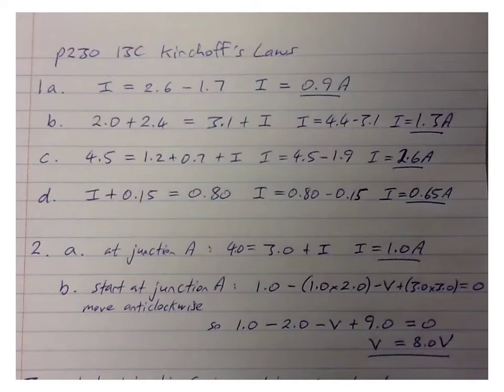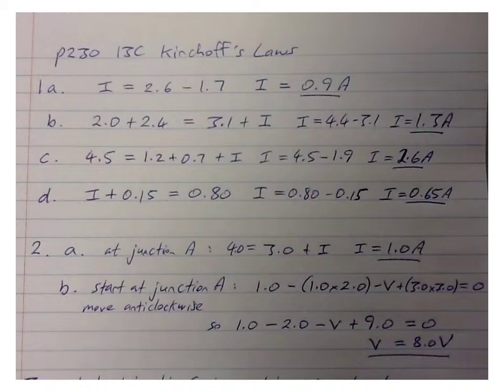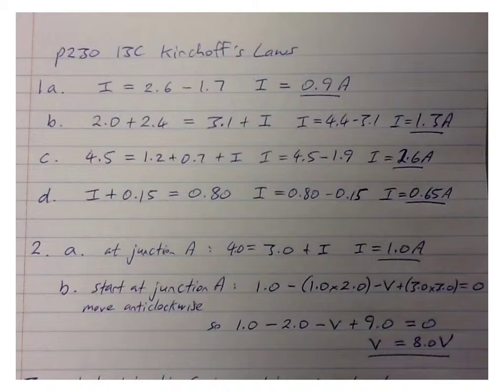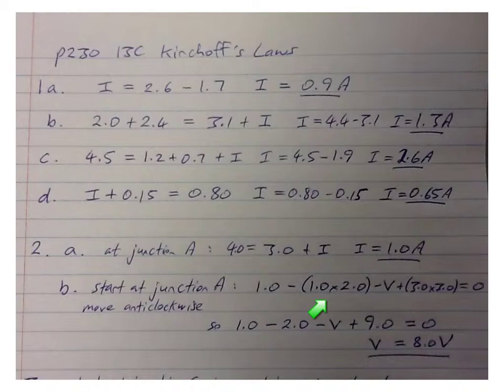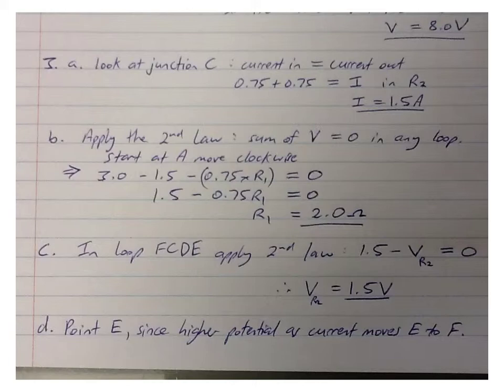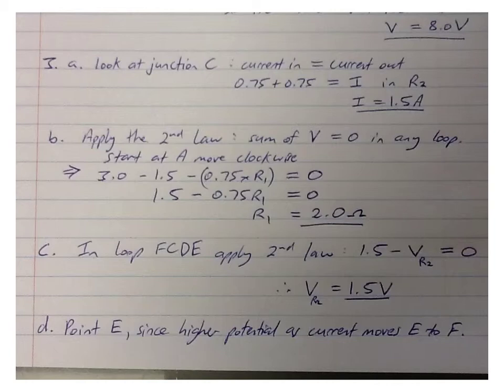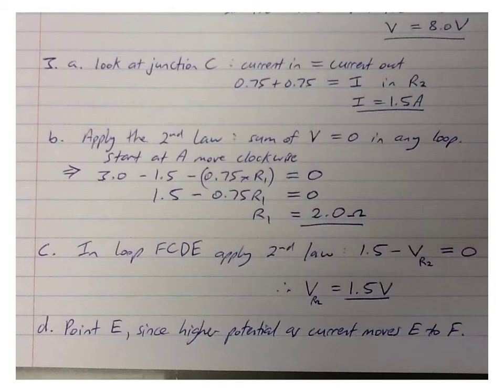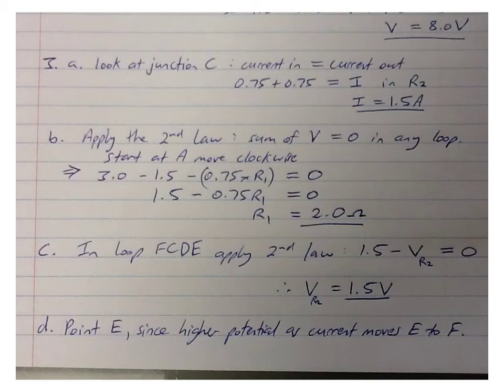Kirchhoff p230 1-3